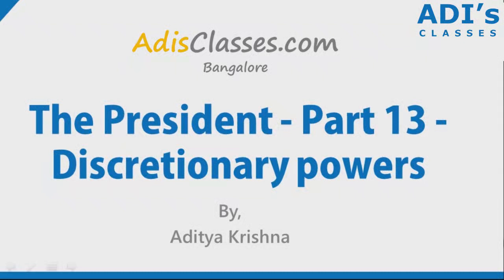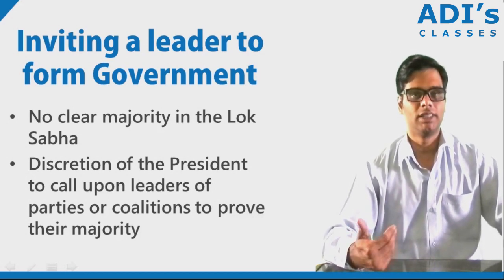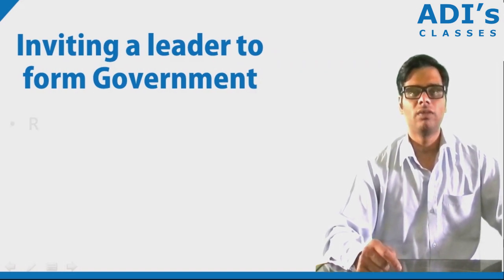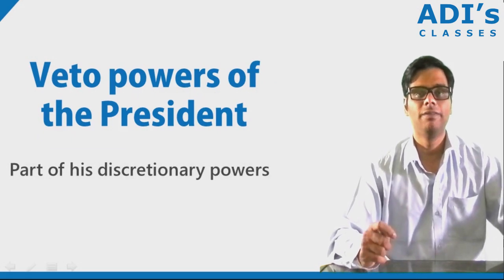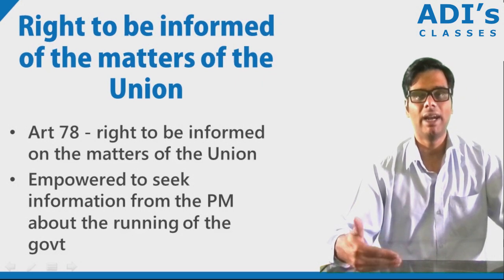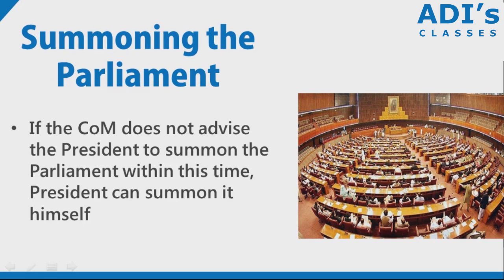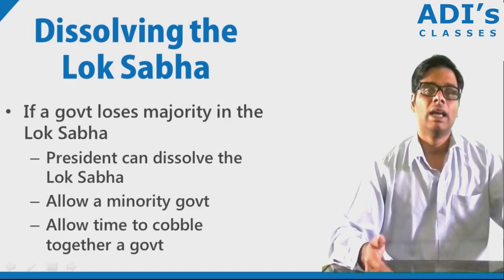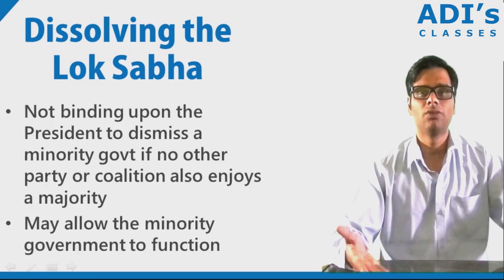The President - Part 13 - Discretionary powers | Polity -Aditya Krishna | UPSC | IAS - ADI's Classes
The video is about the concept of  The President Part - 13 - Discretionary powers | Polity -Aditya Krishna | UPSC | IAS - ADI's Classes